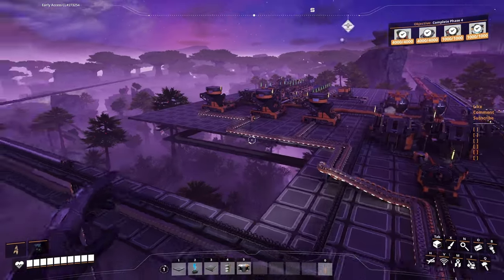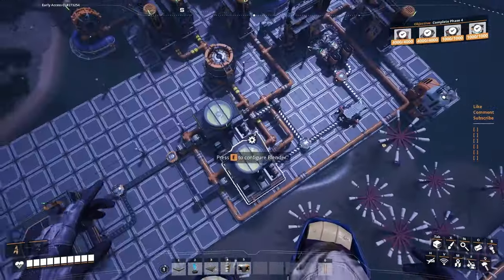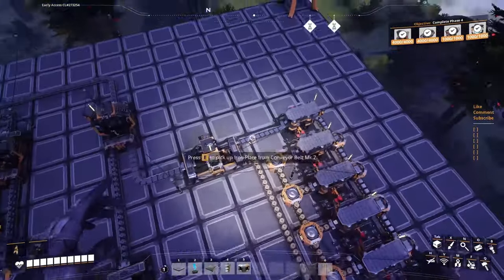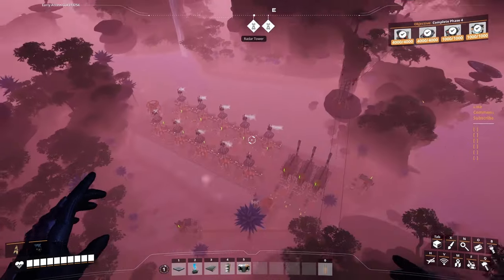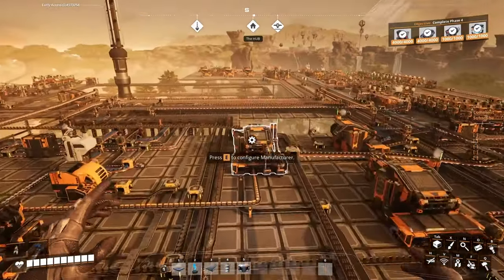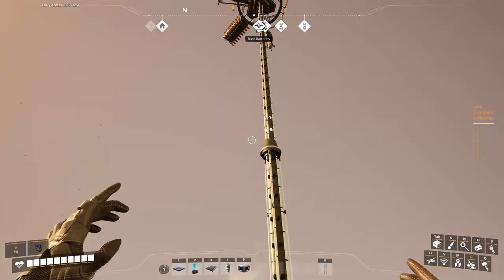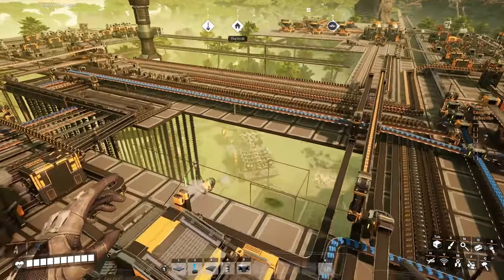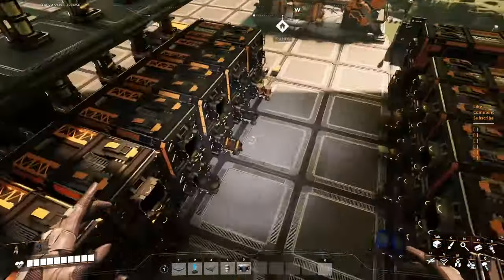Satisfactory Megafactory - Sending the Final Tier and plans for 1.0 and future content - Ep.29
Hi guys.
Join me in this amazing factory game (the best) as I try to make a mega-factory.

BIG